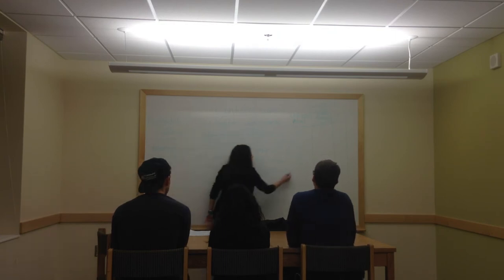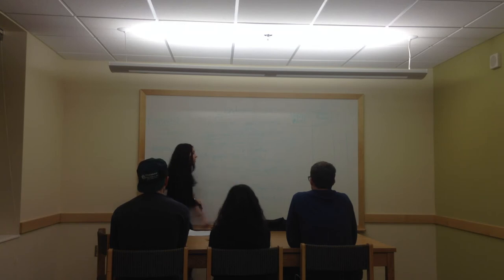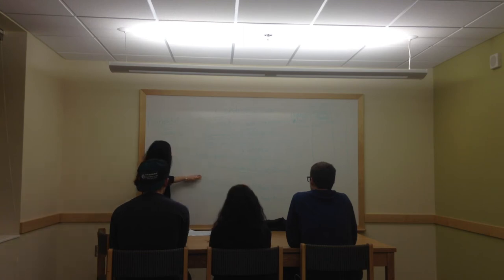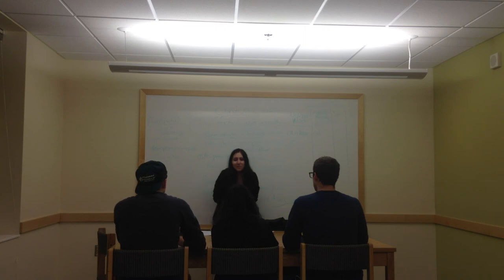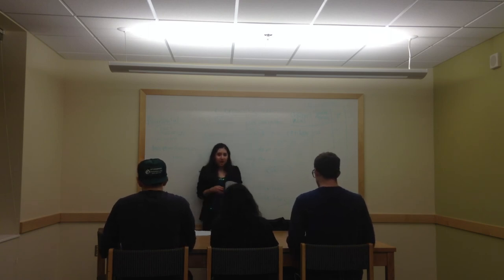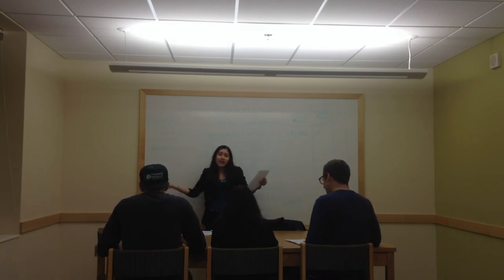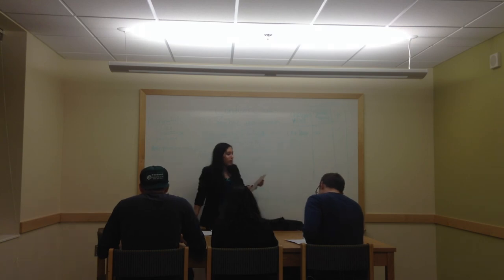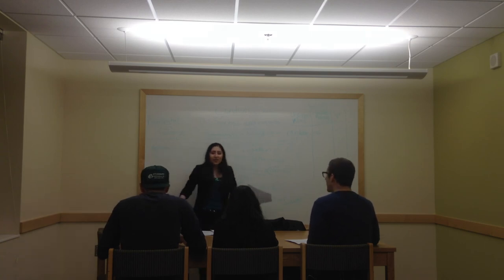Breakthrough NY Video Victoria Sanchez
Application video